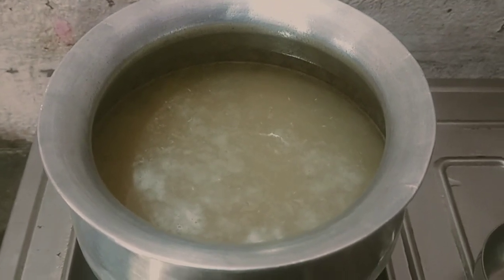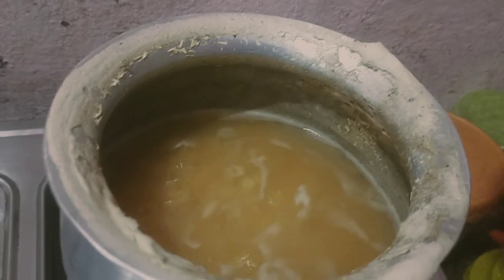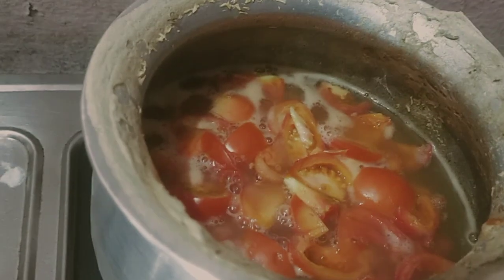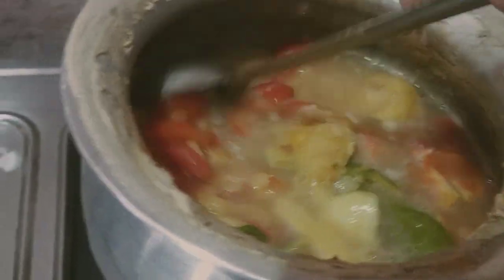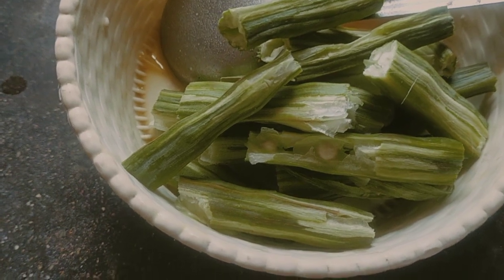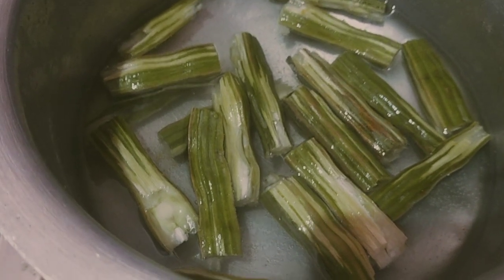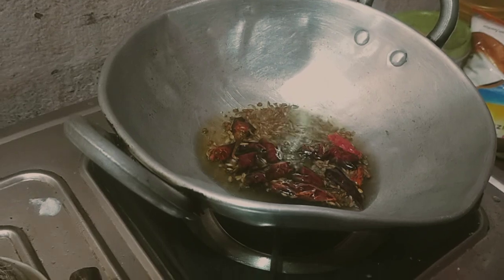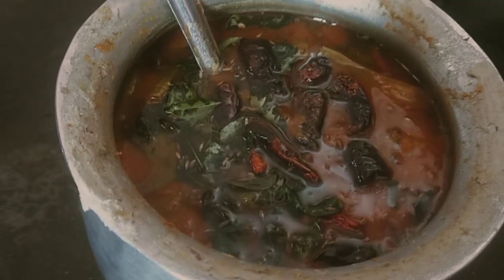ముల్లక్కాయ టమాట మామిడికాయ పప్పు ఒక్కసారి ఇలా ట్రై చేయండి చాలా బాగుంటుంది 👌👌👌